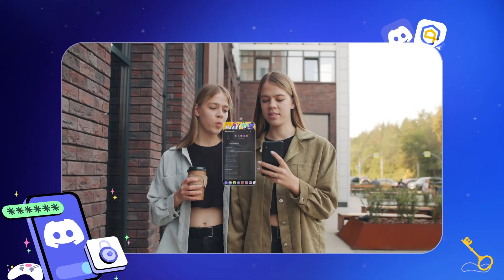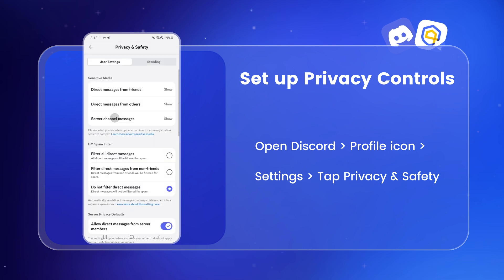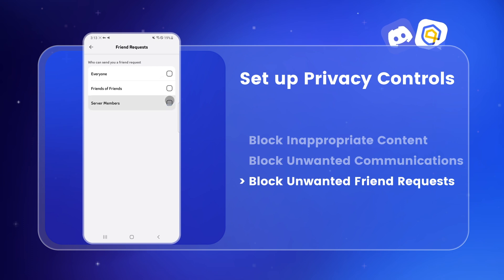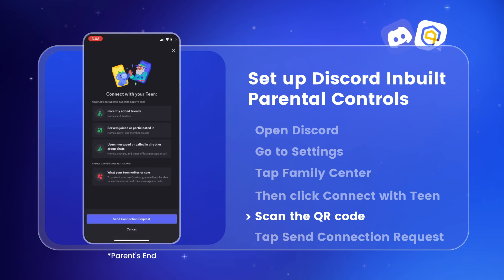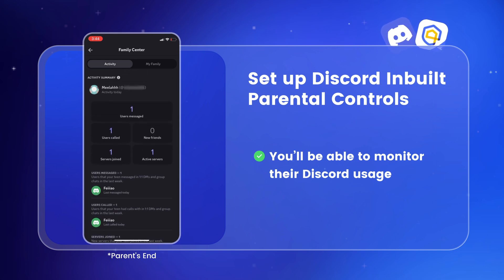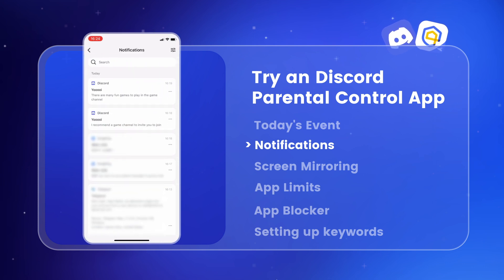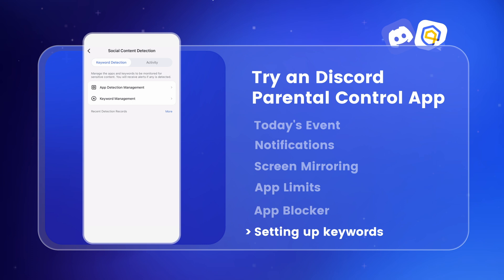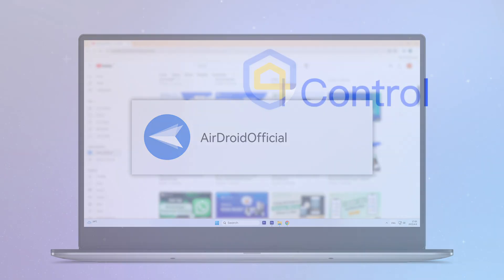How to Set up Discord Parental Controls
Learn how to set up Discord parental controls. Follow easy steps to adjust privacy settings and use AirDroid Parental Control to manage access, ensuring a secure and age-appropriate experience for your child.

Chapters:
0:00:15 Set up Discord Inbuilt Privacy Controls
0:01:11 Set up Discord Inbuilt Parental Controls
0:02:00 Try a Discord Parental Control App